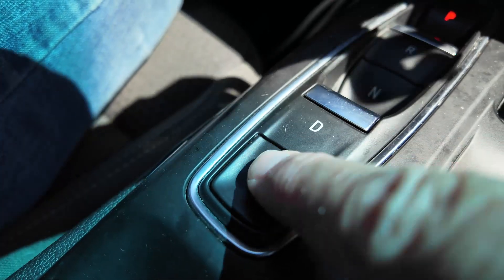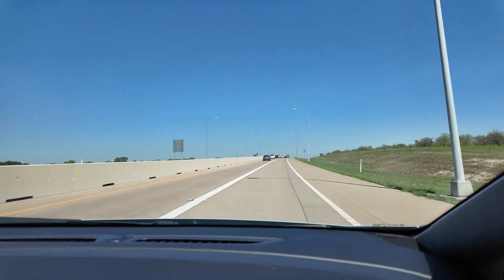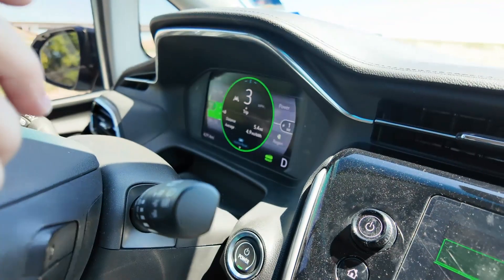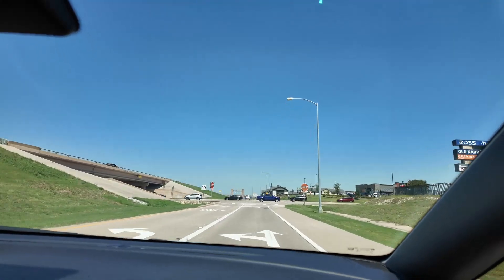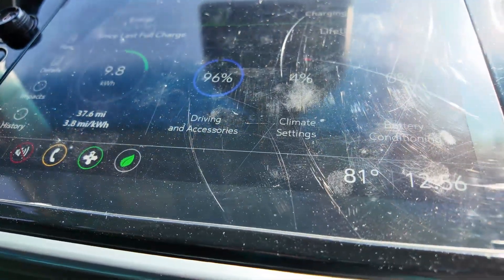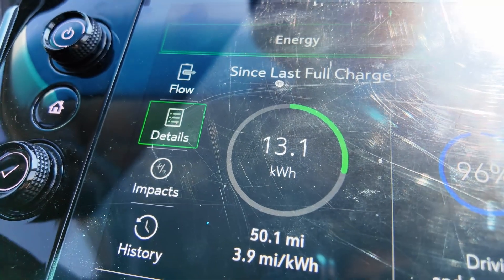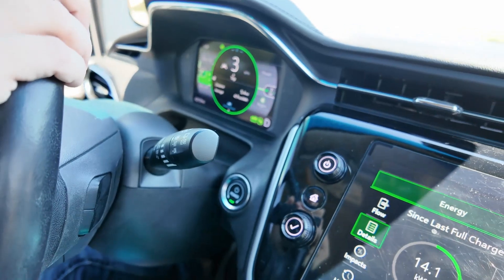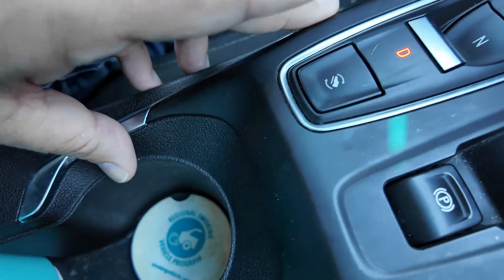Can ONE Pedal Drive REALLY Increase Your Efficiency?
Dylan suggested a test of whether one pedal drive was more efficient than driving without it.  We did the test with our Bolt EV and I was a little surprised.  Three test runs with different settings.  This video shows the results and gives our thoughts.

Chapters

00:00 - Intro
02:19 - The Plan for the Test
03:28 - One Pedal Drive On
05:11 - One Pedal Drive Off
10:28 - One Pedal Mixed
16:55 - Conclusion

Music Credits

Tiger Lillies - Ten String Story
Music from Uppbeat

Spring March - Jacob Taylor Armerding
Music from Uppbeat